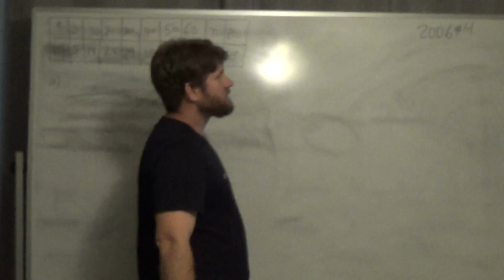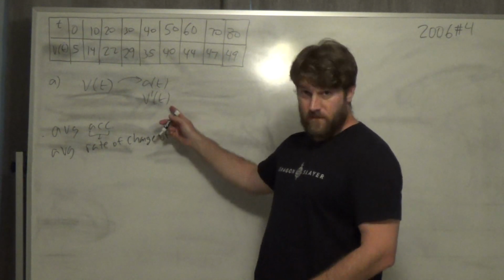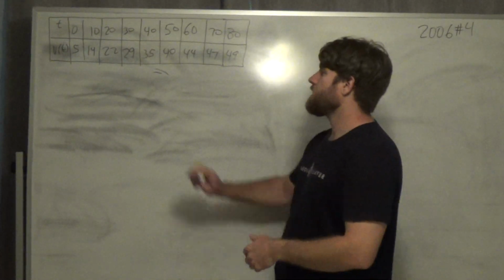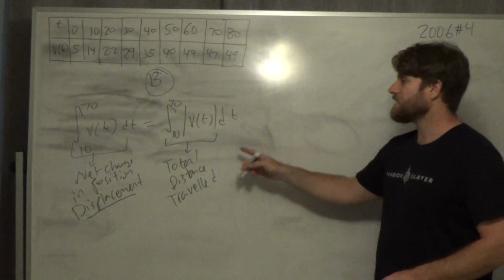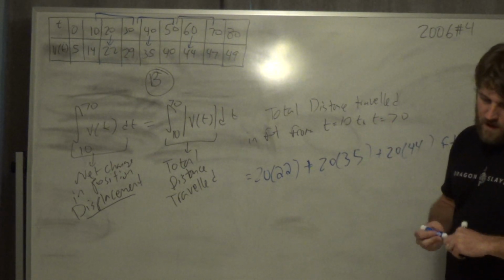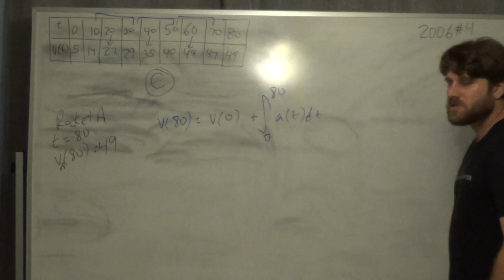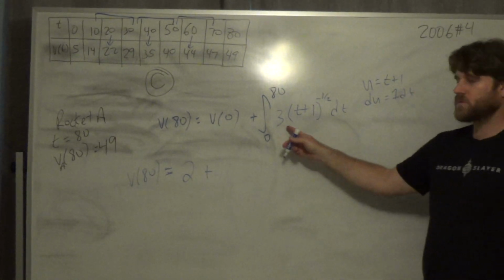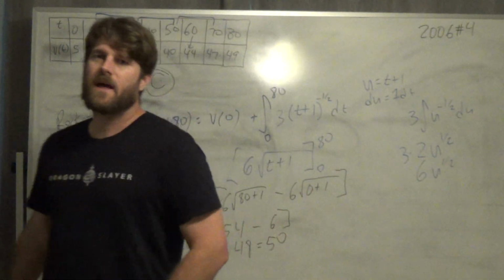AB Calculus Free Response 2006 #4